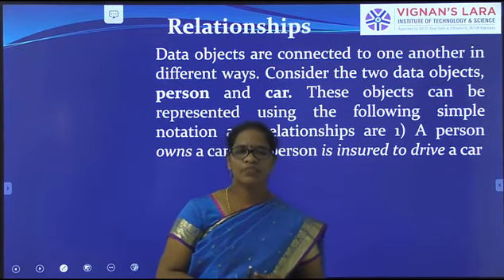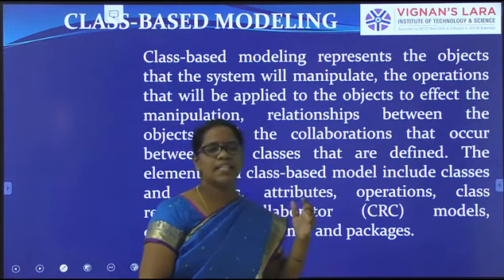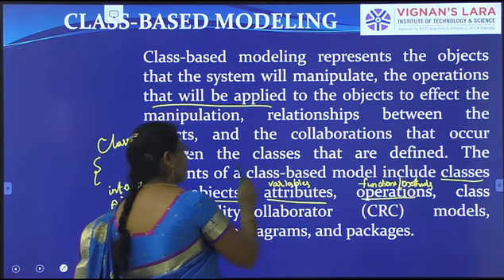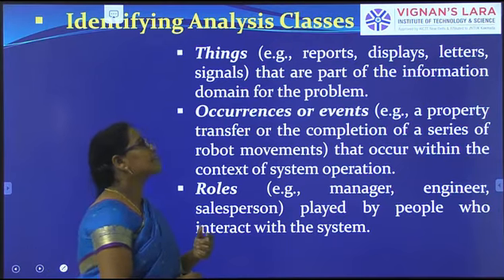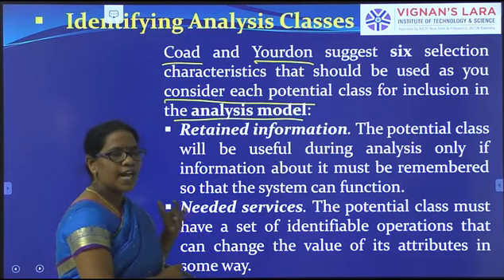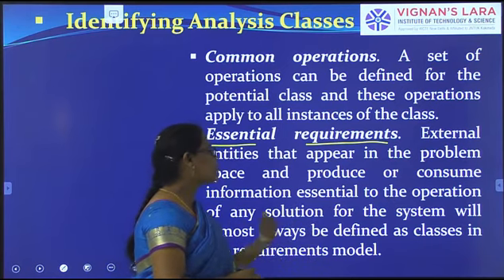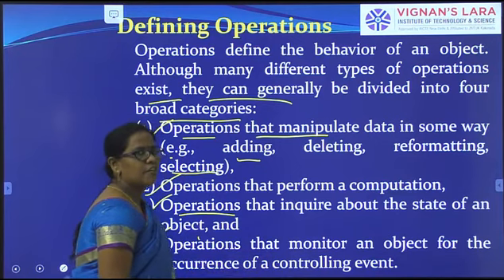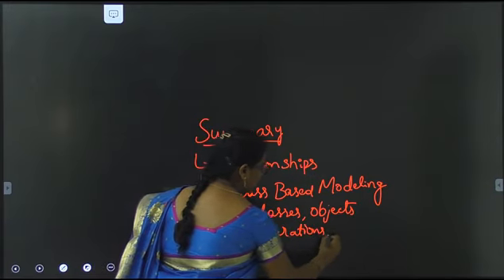PSE U 3 Session 5